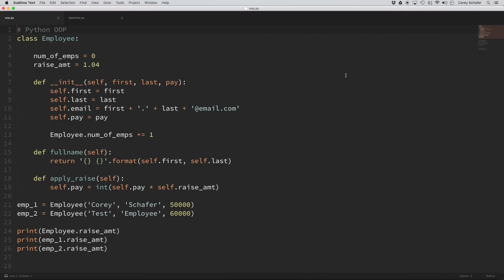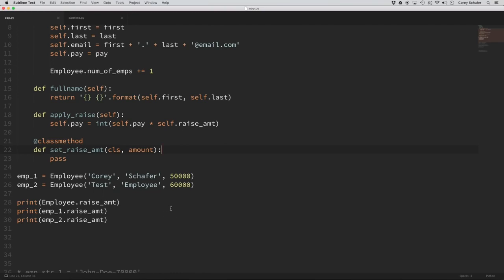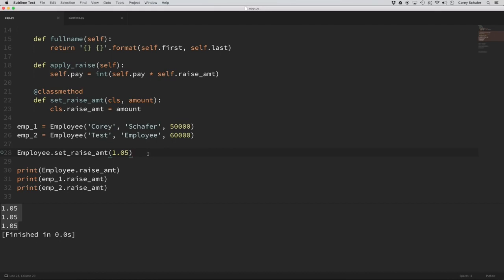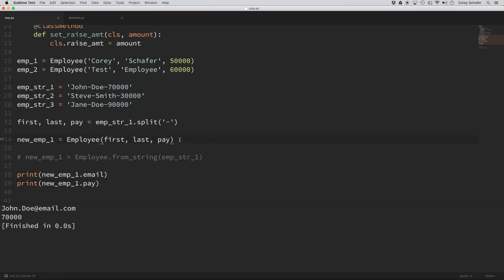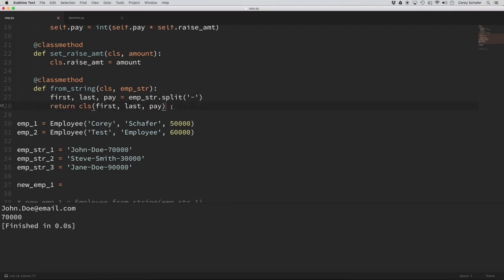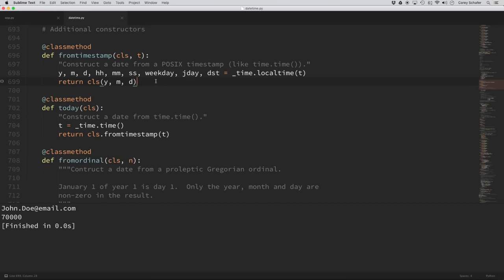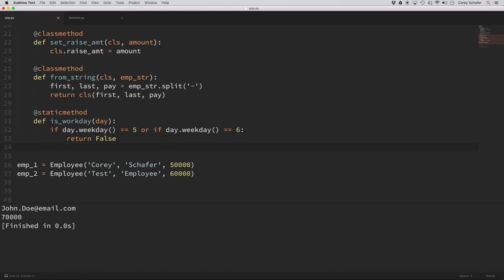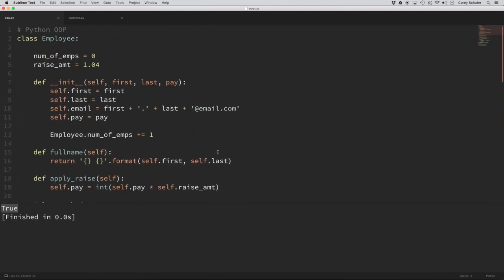Python OOP Tutorial 3 classmethods and staticmethods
concepts of python, Python, Tutorial, Python OOP Tutorial,  classmethods. staticmethods